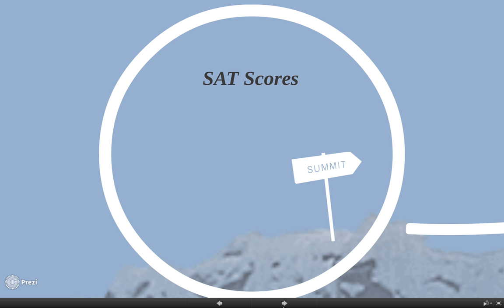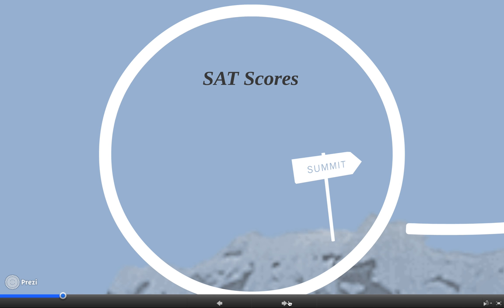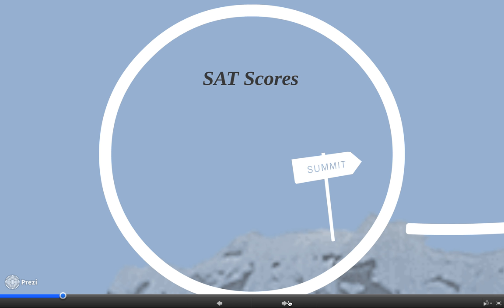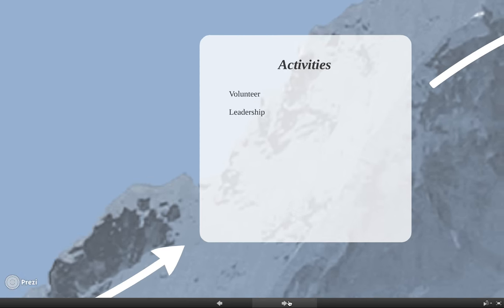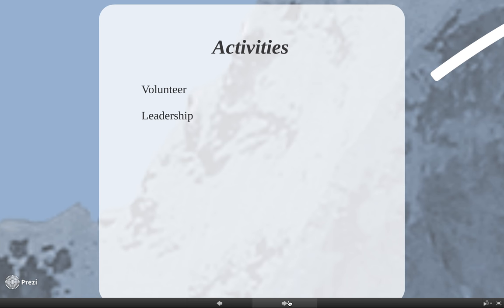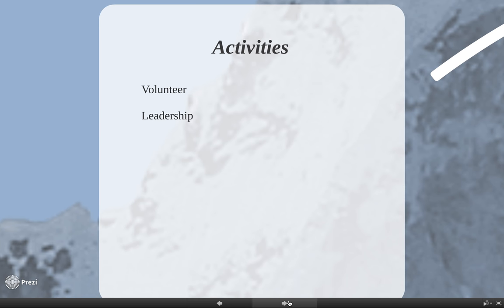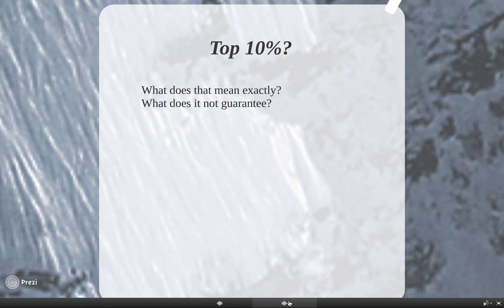How to get into Texas A&M University?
How to get into TAMU you ask? In this short video, I go over some different things that you should keep in mind when you are applying.

*** I am not responsible for whether or not you get in. I am not admissions. Also, when you submit your application you verify that everything you say is true. Therefore you should not lie or falsify information on your application. This video was just to talk about different things to keep in mind when applying. There is no "trick" to getting in.